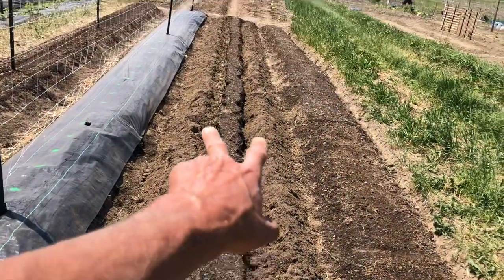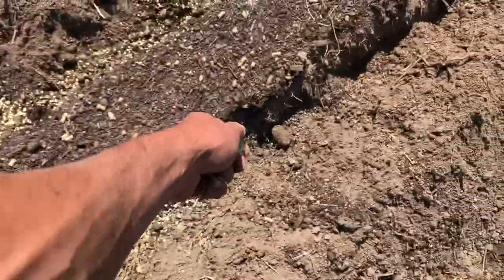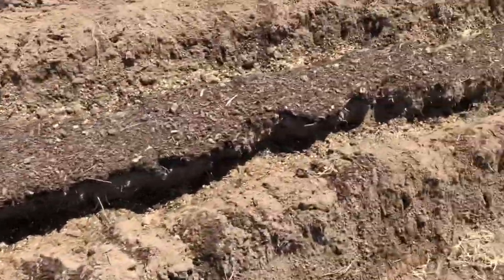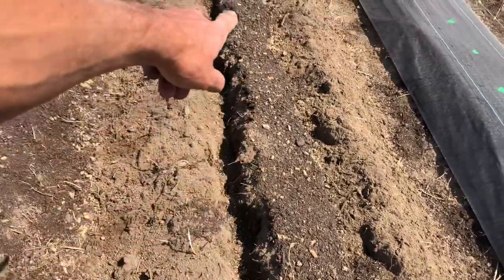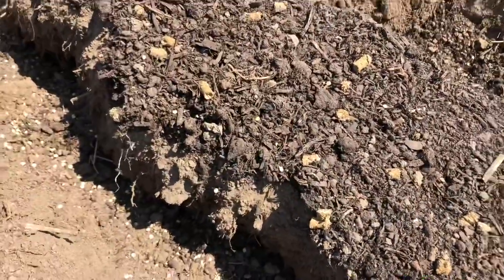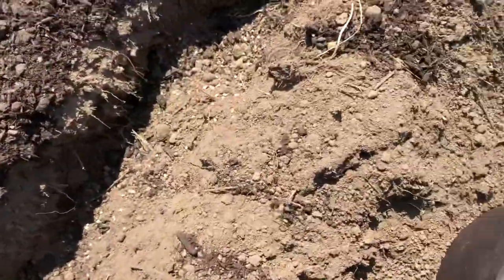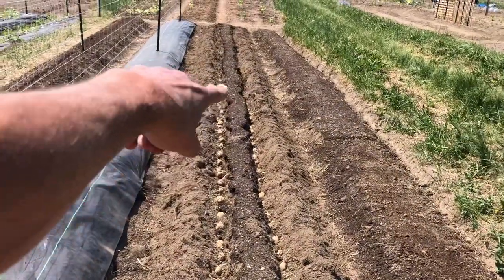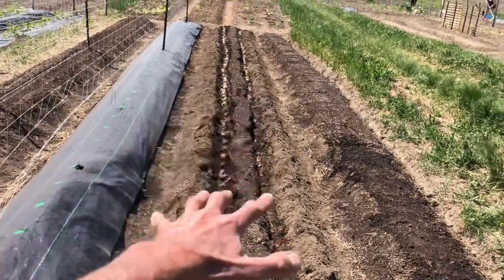Planting potatoes for a huge harvest